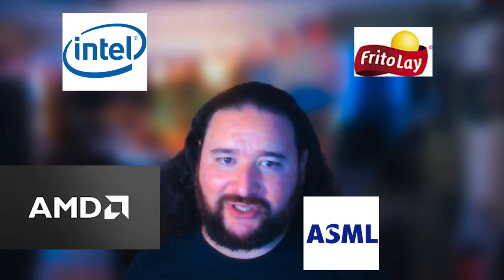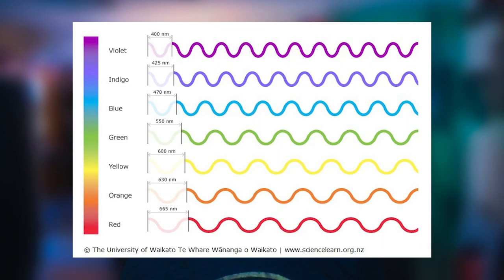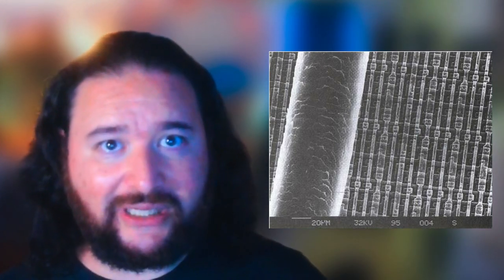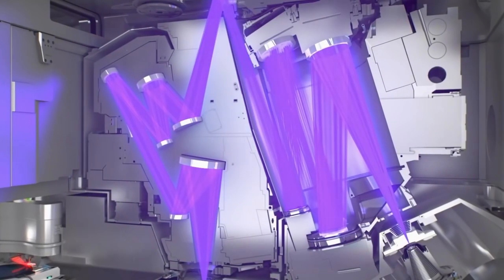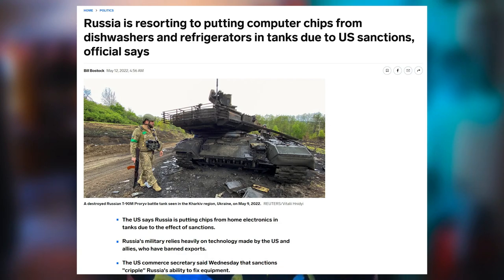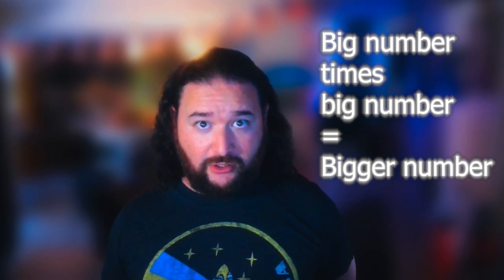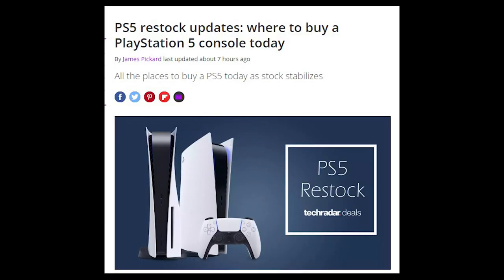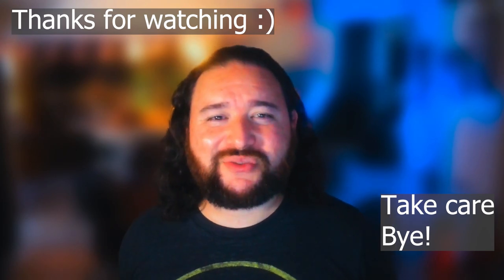How computer chips are made, and why is there a shortage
In this video I go over the basics of how chips are made, and why there is currently a shortage. Join me for a quick dive into the world of semiconductor manufacturing around the world. Semiconductor require incredible precision and repeatability to be able to profitably manufacture at a large scale, needing immense number of engineers and technicians to make computer chips in specialized fab clean room factories,  that represent the cutting edge in technology.

Video covers:
Overview and basics of computer chips and transistors
Phases of the semiconductor manufacturing process
Reasons for increased demand of semiconductors and chips
Reasons for decreased supply
Impact of the invasion of Ukraine

Credits: Imaginary Kazoo Orchestra for opening theme

How semiconductors are made, chip shortage explained and updated.

Khan Academy Class 12 =y865nLVyQsY